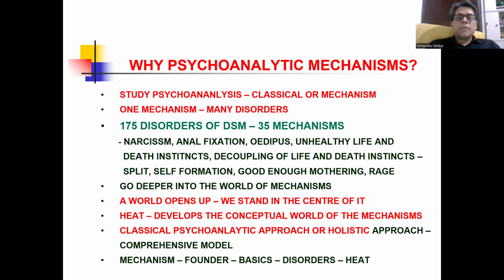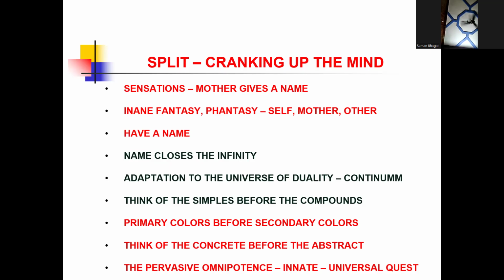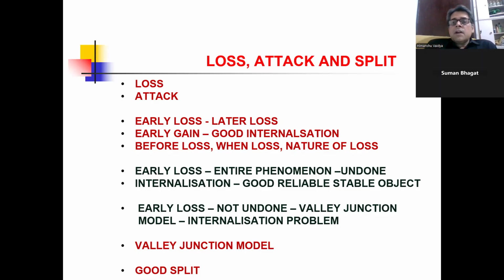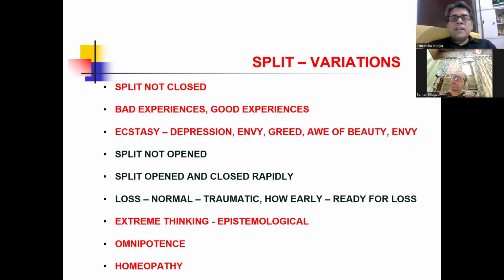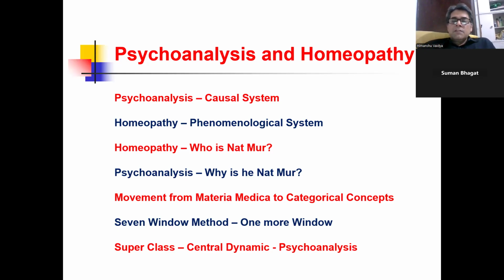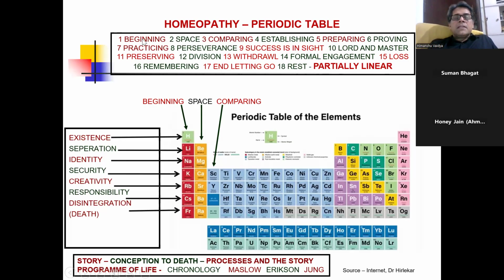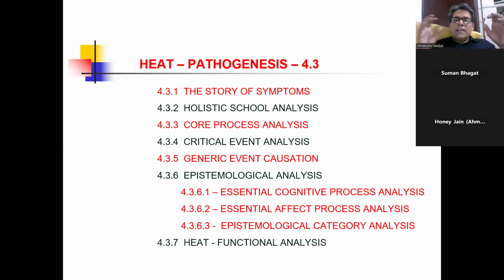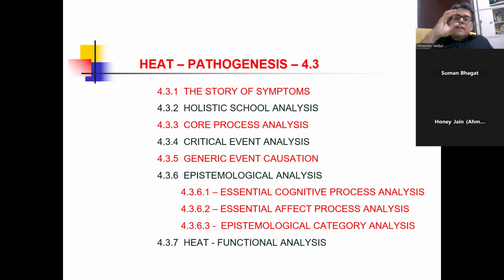HEAT - PSYCHOANALYTIC MECHANISMS - SPLIT - 03